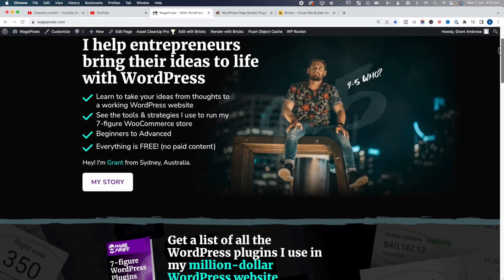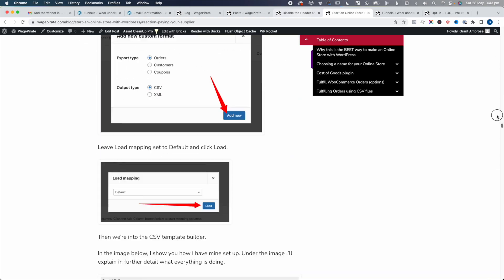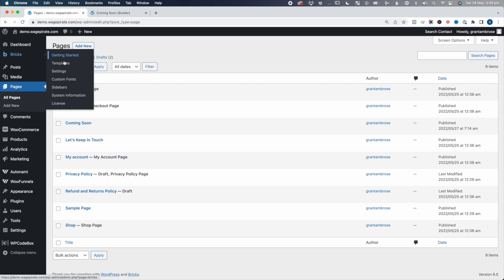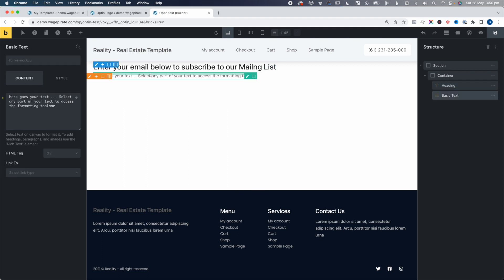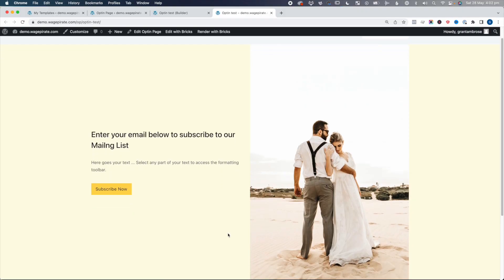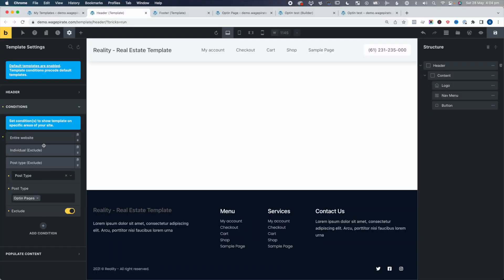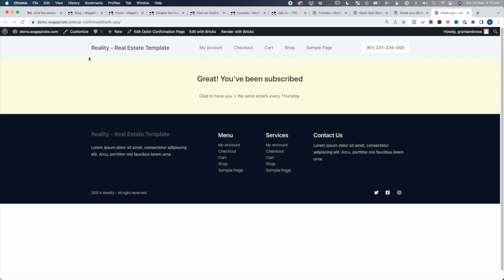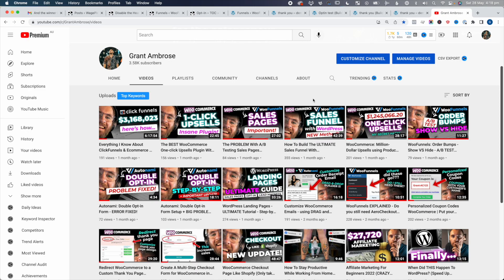Remove the Header and Footer in Bricks Builder (Disable for Pages, Posts and Custom Post Types)